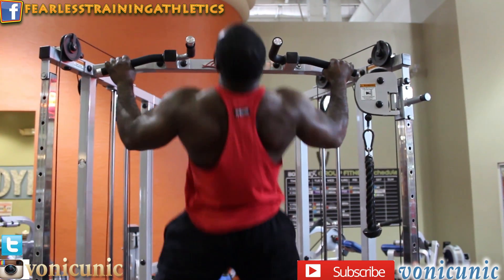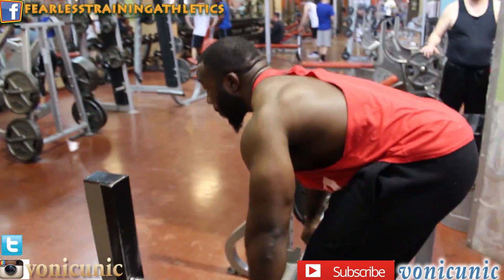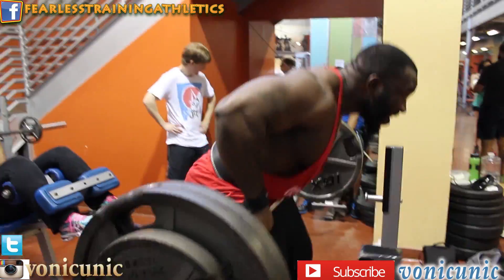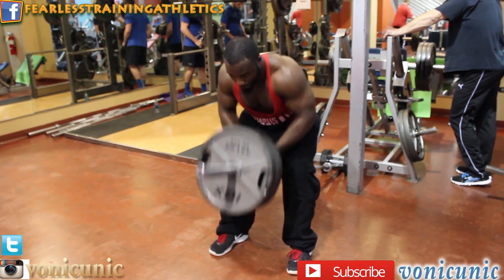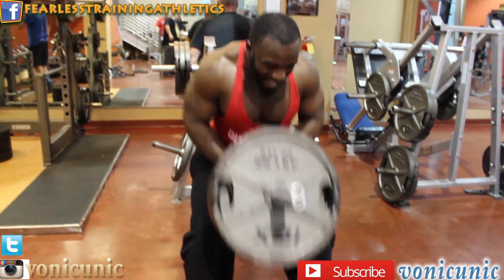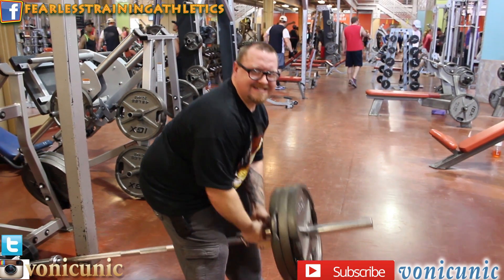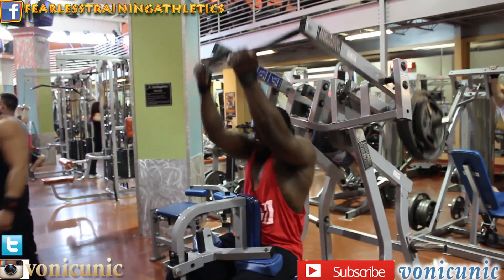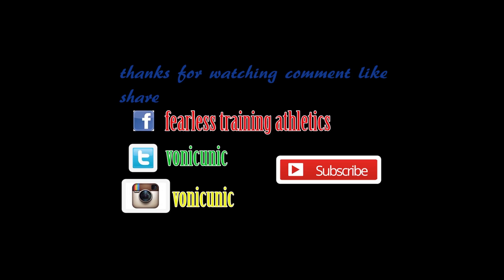3 BEST BACK EXERCISES FOR THICKNESS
THIS WEEK WE ARE FOCUSING ON THICKNESS OF THE BACK. WE WILL BE DOING A LOT OF PROGRESSIVE OVERLOADING
HEAVY SETS TO MAKE THE BACK GROW!!!

nick evans
outro song by @MzBlueRapDiva
Beats produced by EJ of @Ej_4rmDa5thFlo